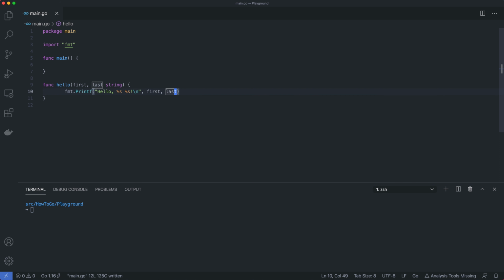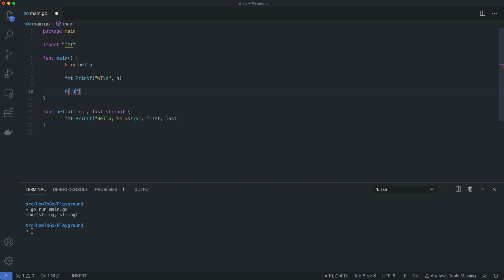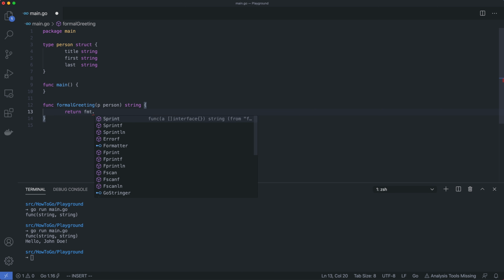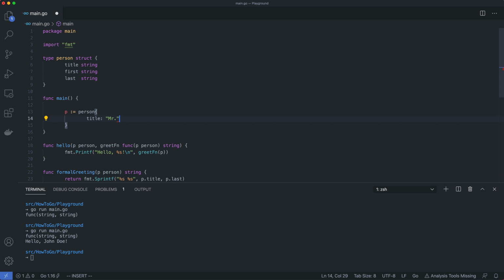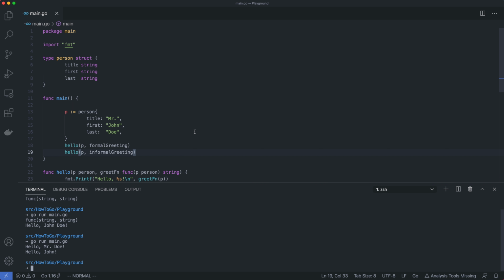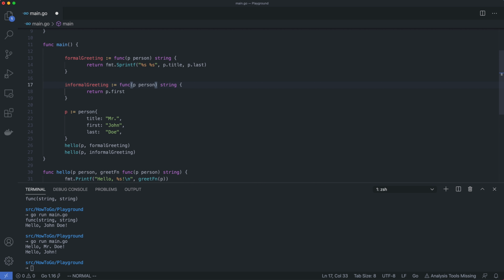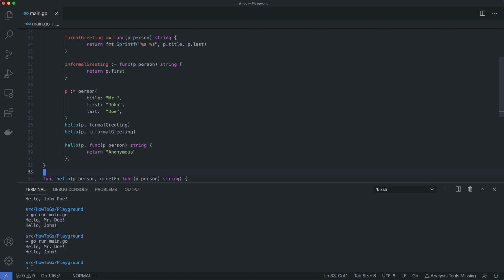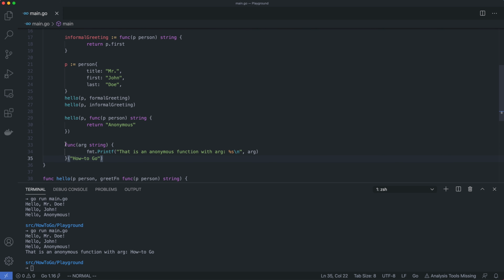How-to Go: Function values and anonymous functions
In this video we're going to talk about function values and anonymous functions